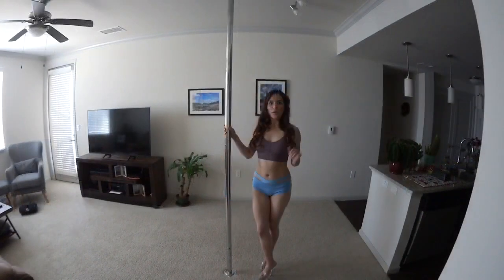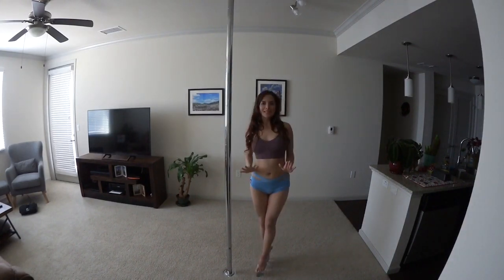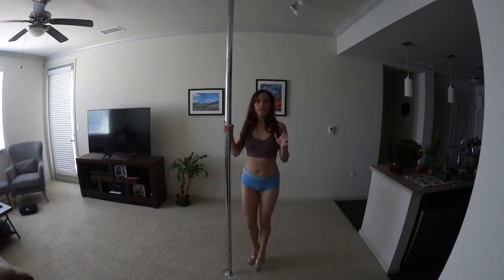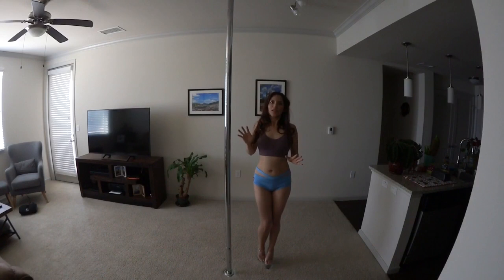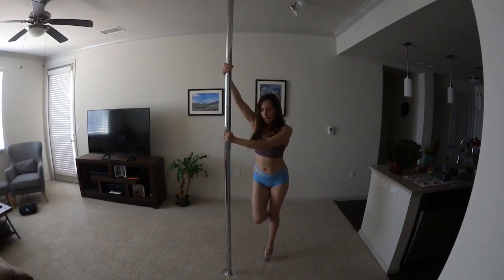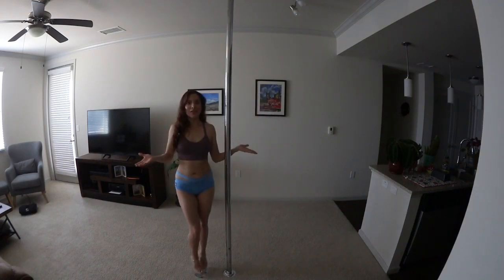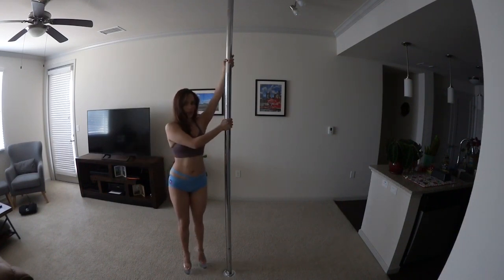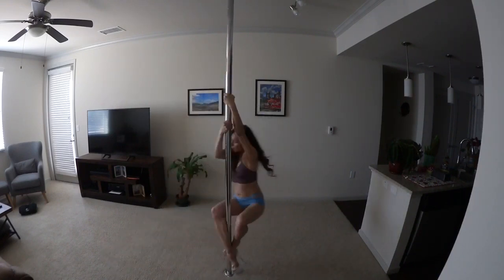Tutorial- how to perform firefighter or fireman- beginners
Hello everybody

Thanks and Love you all